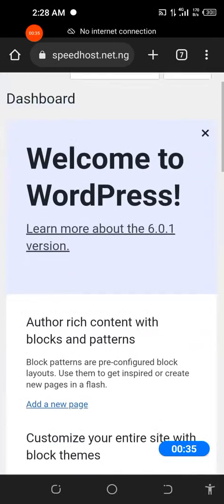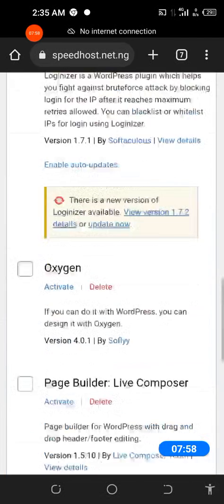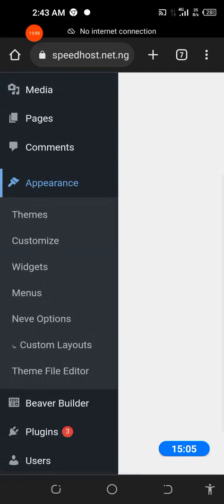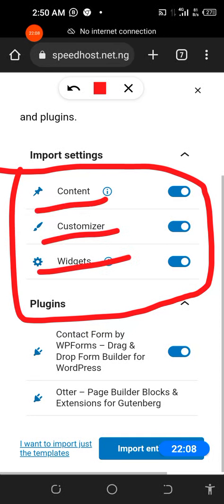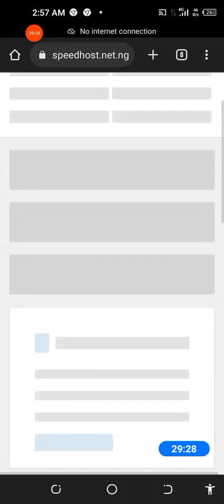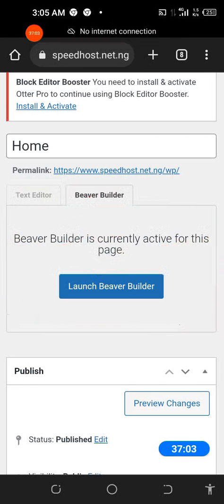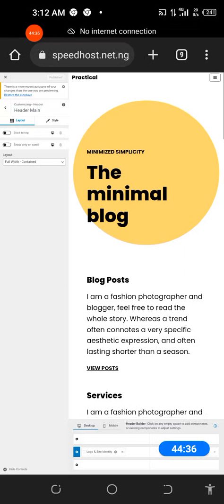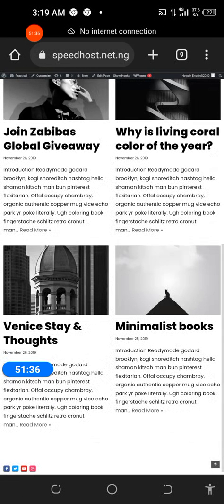CREATING WEBSITE REVISION